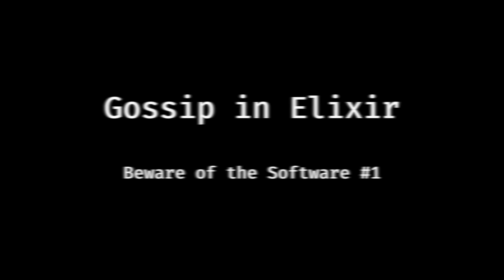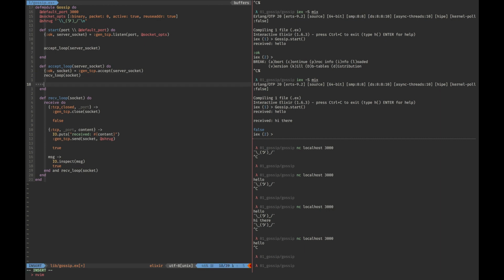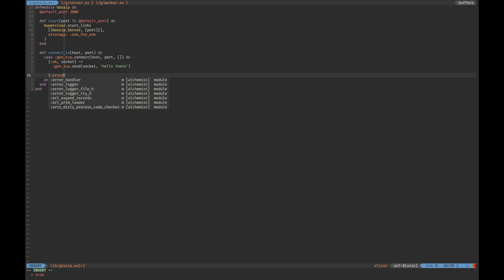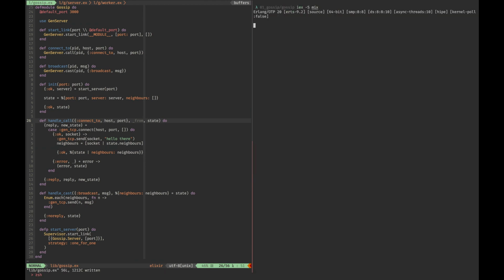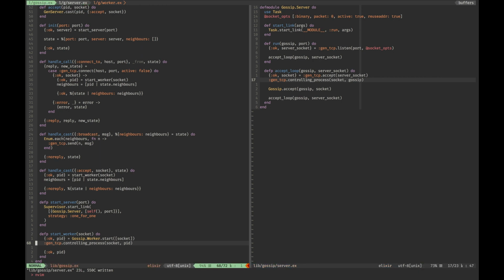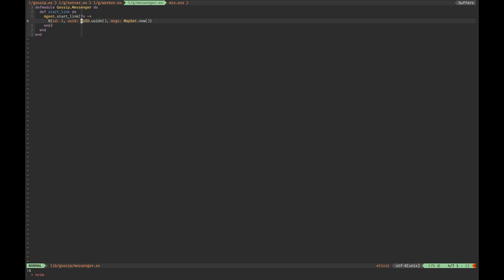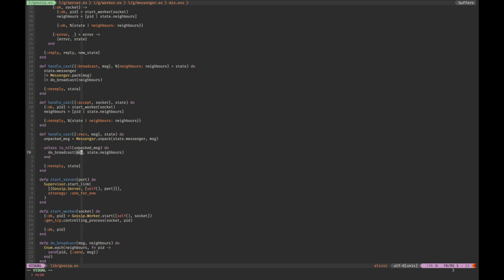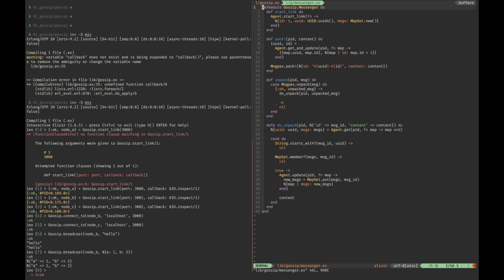[Beware of the Software] 001 | Gossip in Elixir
In this first episode we will be building a simple gossip protocol that floods the whole network. We’ll go from a basic server to a complete middleware and make a small stop on msgpack land.